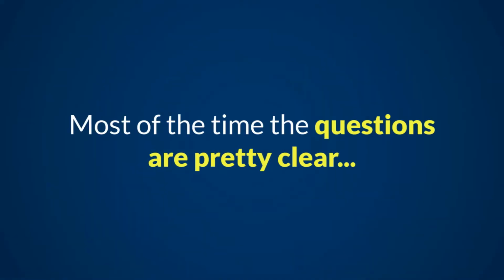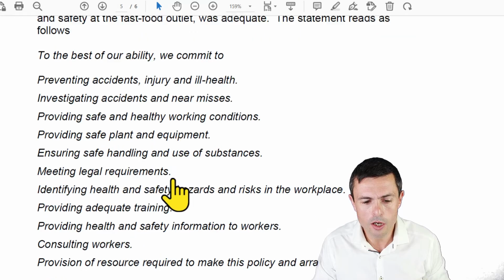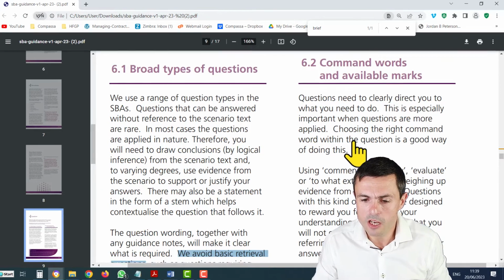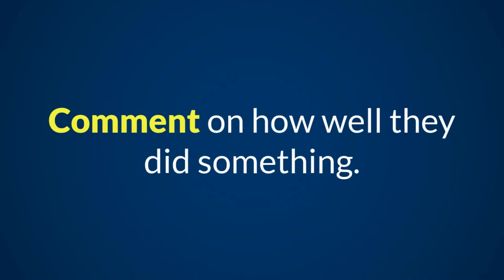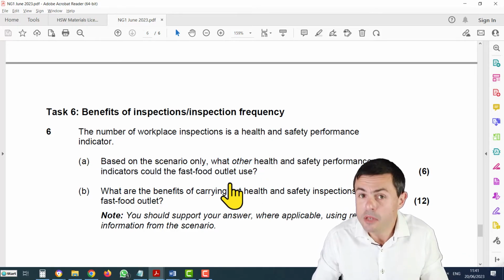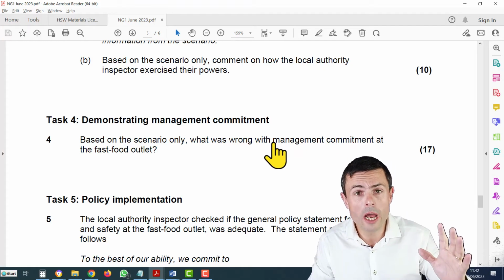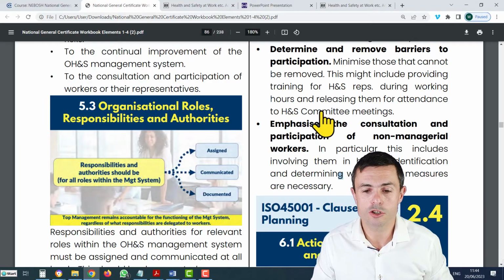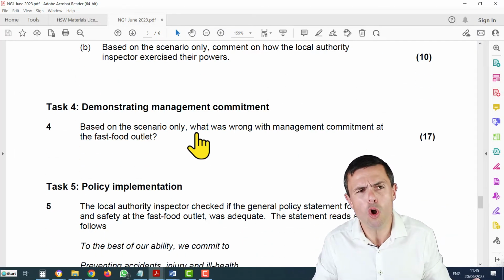NEBOSH GNC1/GIC1 Exam - The Different Types Of Questions Explained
Got your GNC1/GIC1 Exam coming up? Need some help? Well, this is the place to be.

Exam technique is VITAL, and can help you get over the line. In this new series, Will is going to run you through all you need to know!

Want access to Compassa's course materials and extra resources, and already signed up with another provider?

Compassa is a GOLD NEBOSH Learning Partner. We specialise in making IOSH and NEBOSH training and eLearning fun, engaging, and interactive.

- NEBOSH National General Certificate (NGC) in Occupational Health and Safety
- NEBOSH HSE Introduction to Incident Investigation Award
- CPD Certified Managing People Effectively